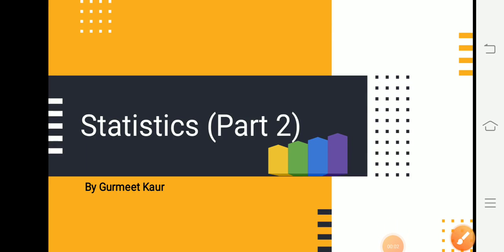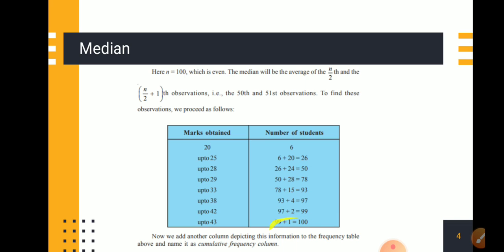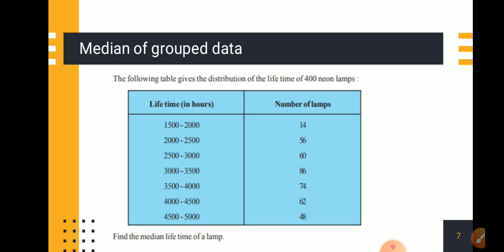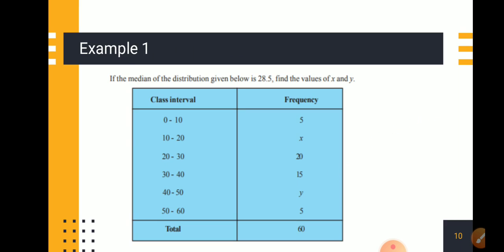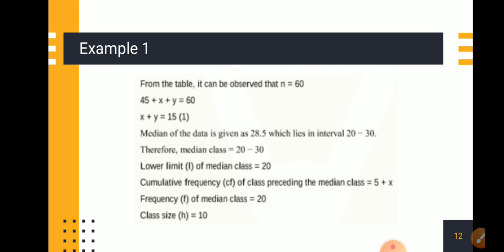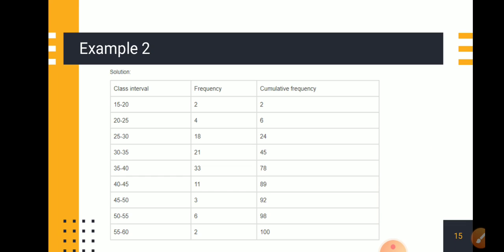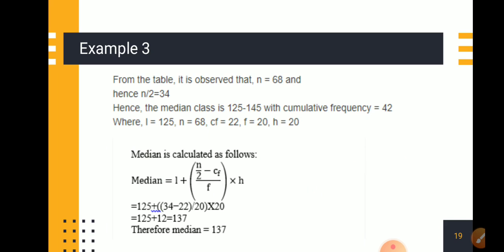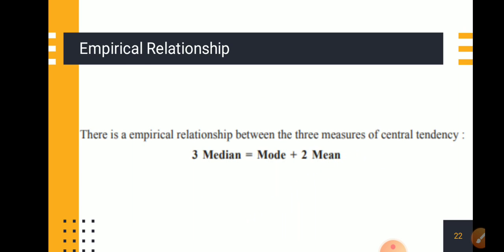Std X Mathematics Statistics (Part2) Ms Gurmeet Kaur